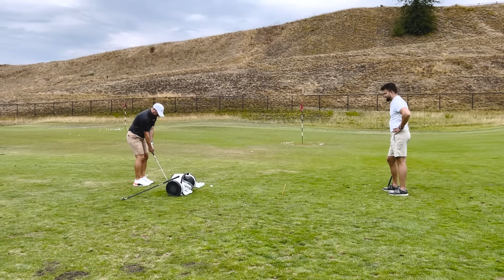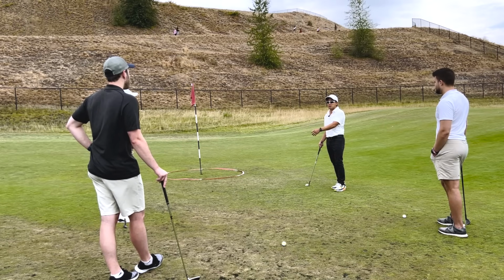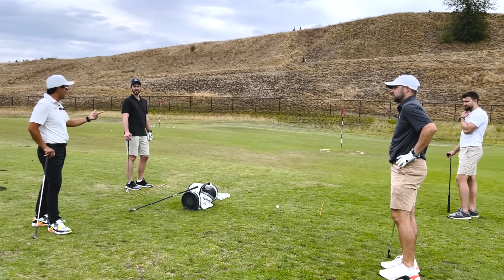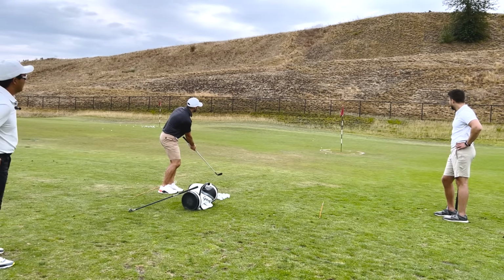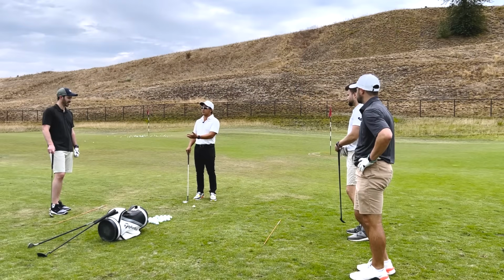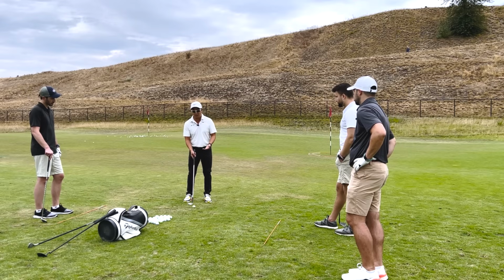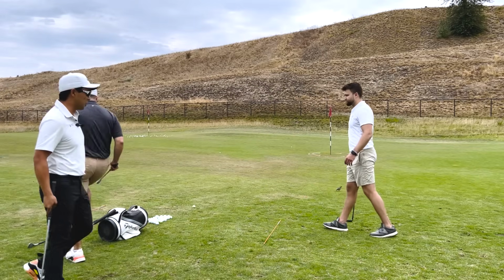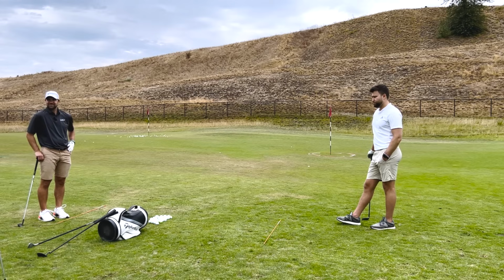Stop Chunking & Blading Chips — Do This Instead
No matter your handicap level, these exercises and ideals for pitching will put you in the right mindset to get the ball closer to the pin and puttable at any skill level.

🚀 Follow Rainmakers on Instagram: @rainmakersgc

ABOUT RAINMAKERS GOLF
Get more relatable, casual, and FUN golf instruction — because golf is hard, and it takes REAL WORK to improve your game.